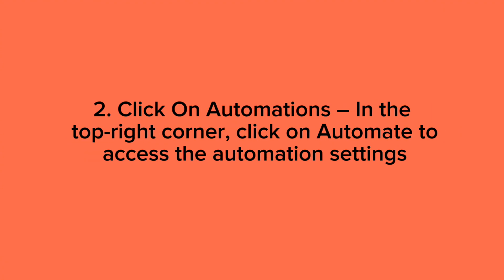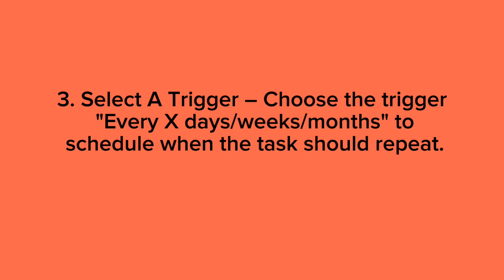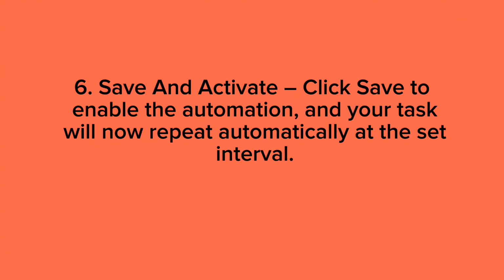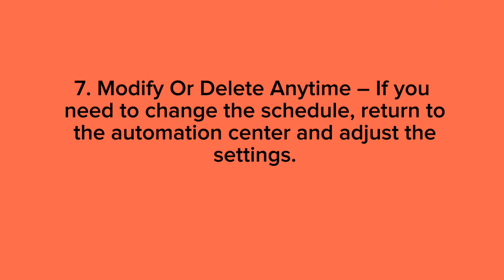How To Set Up Recurring Tasks On Monday.com | Easy Tutorial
Setting up recurring tasks in Monday.com is essential for managing ongoing work efficiently. Whether it's weekly reports, daily follow-ups, or monthly check-ins, automating task repetition saves time and keeps your workflow organized. In this tutorial, I'll guide you step by step on how to create and automate recurring tasks in Monday.com, ensuring you never miss an important deadline.